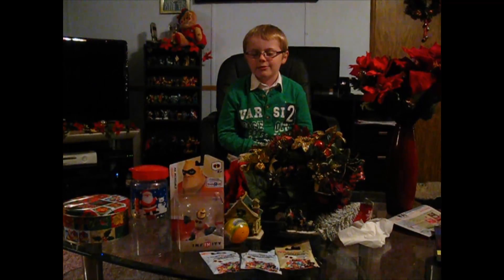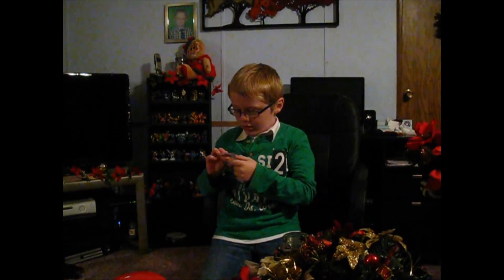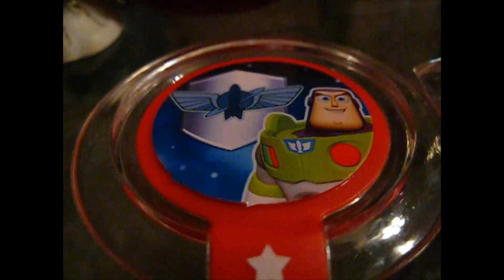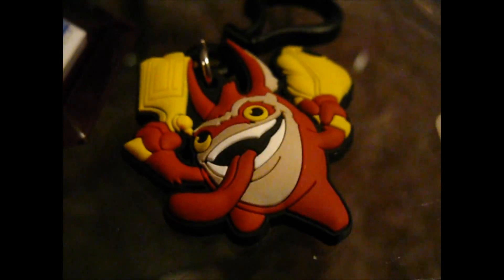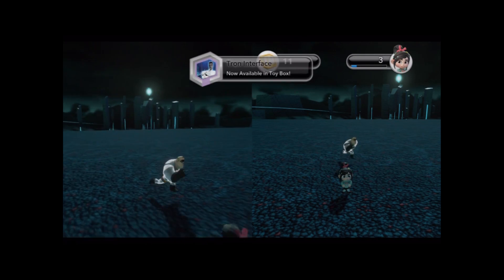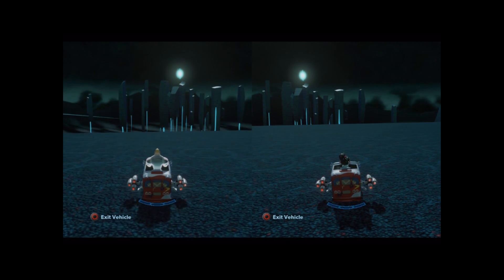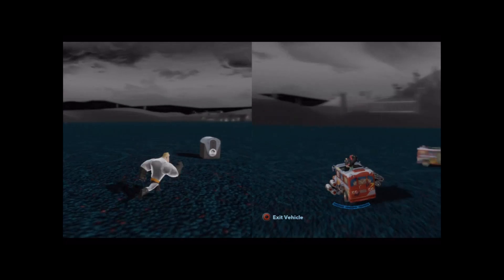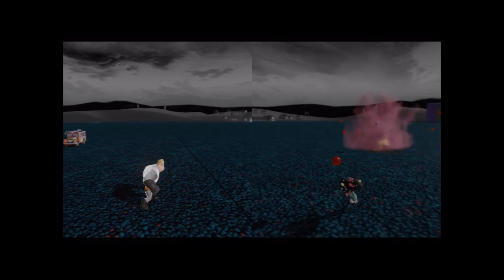CadenYurk Unboxes Crystal Mr Incredible, 3 Mystery Power Disc Packs, And Skylanders Dangl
In this video I am unboxing some cool new Disney Infinity stuff and a Skylanders Swap Force dangler. We found Crystal Mr. Incredible and bought 3 power disc packs. I love Disney Infinity power disc packs because you never know what you are going to get, I got some discs that I needed and a couple that I had.. You'll have to check out my video to see which ones I got!! Check out my YouTube channel for more cool videos and unboxings!!!

mp=KNC|INFINITY|Pre-Order|GGL|G_Media-Ad||Media-Ads-Toy-Box-Trailer||Disney-Infinity-Exact|WDPR-Global-Media|||